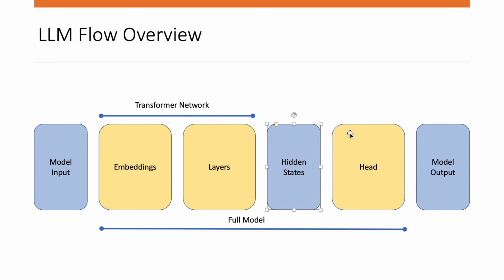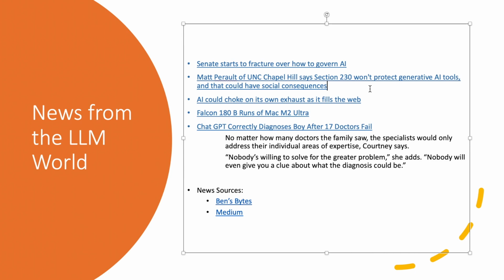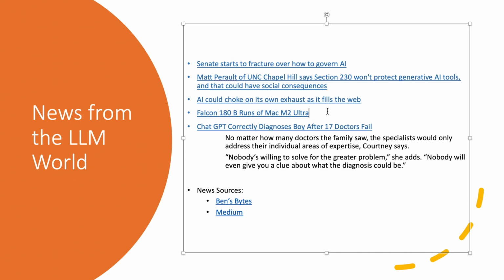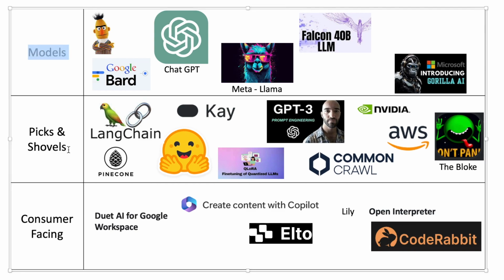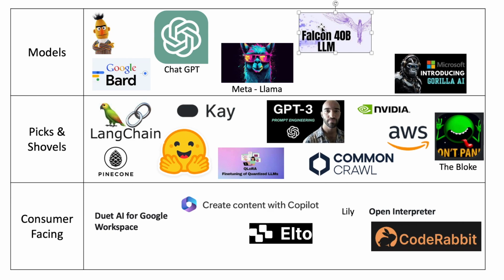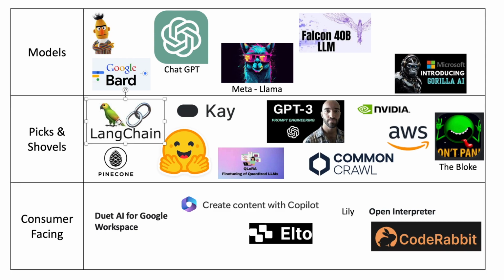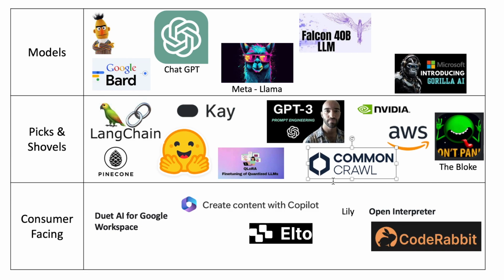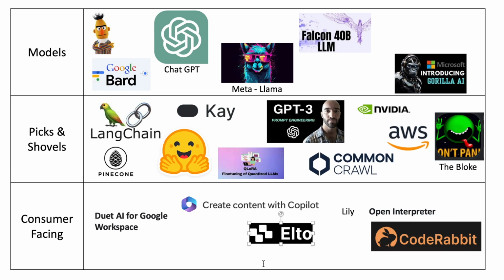Large Language Model Overview Health Care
This is an informations session on the Large Language Model environment relating to Health. I give examples of news stories and companies impacting the LLM world